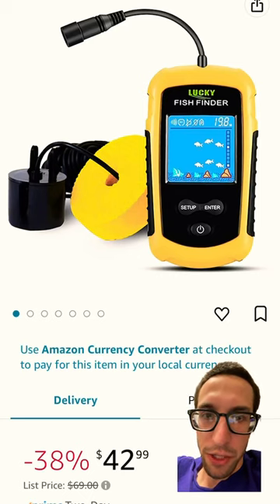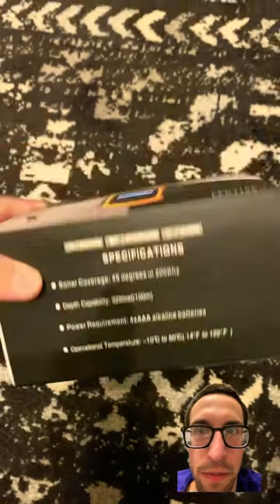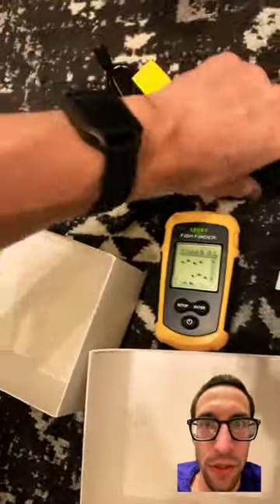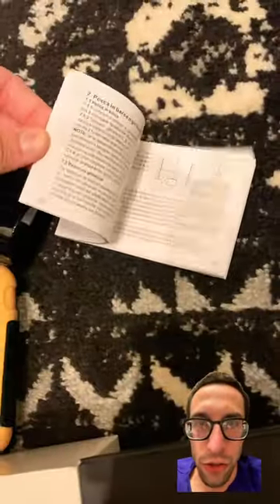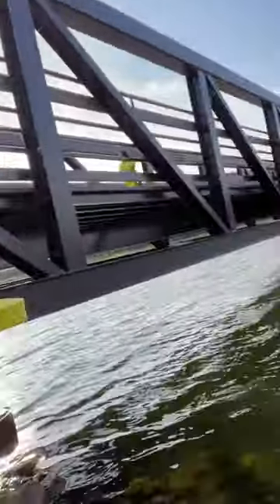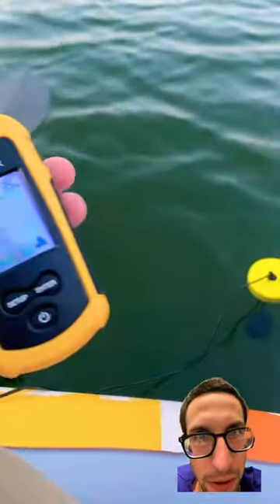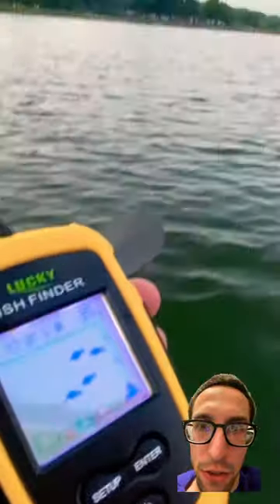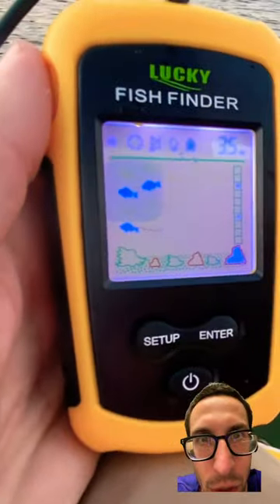CHEAPEST Amazon FISH FINDER!